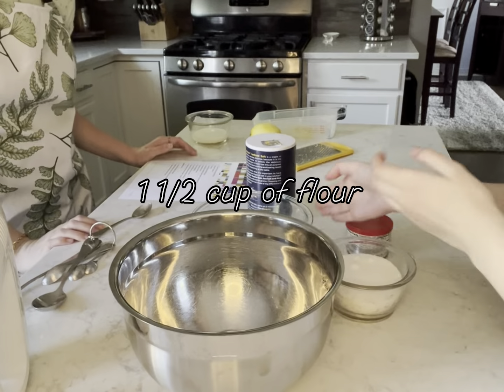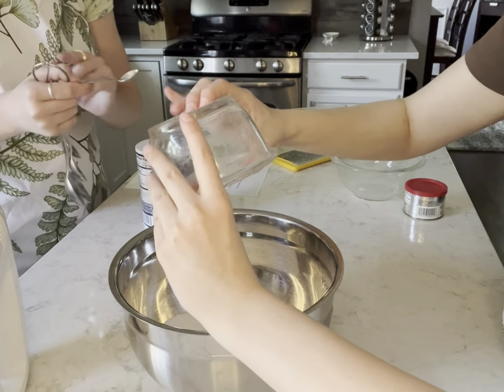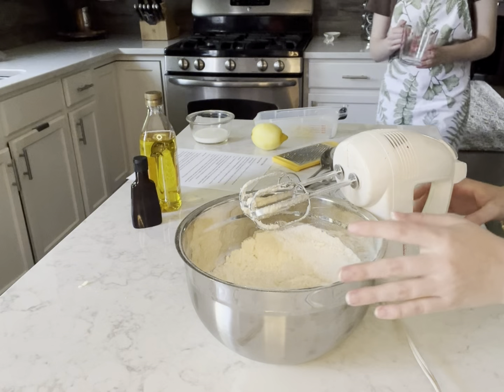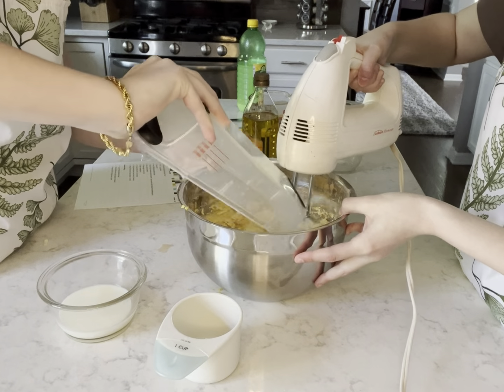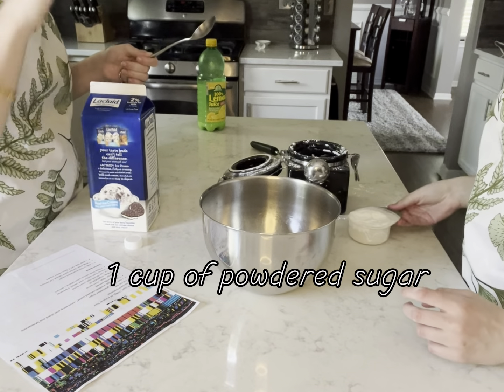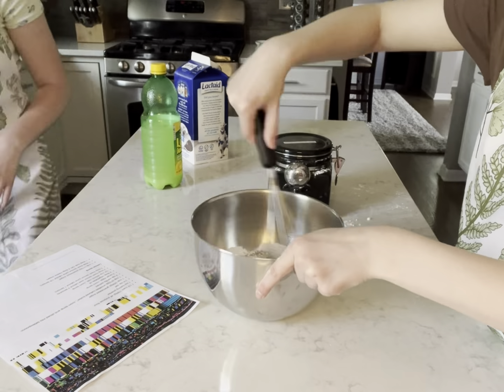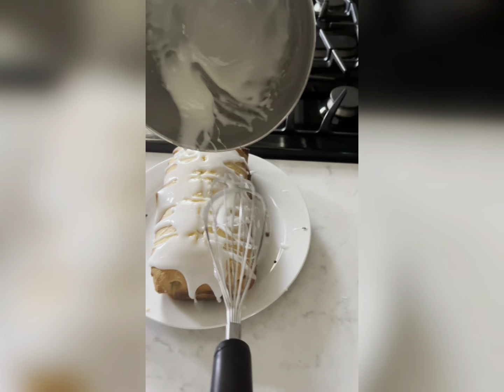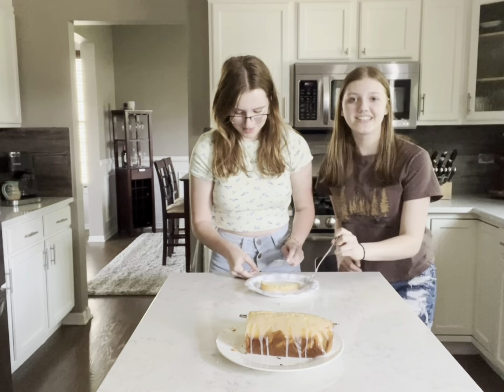Baking with Olivia²: Episode 6